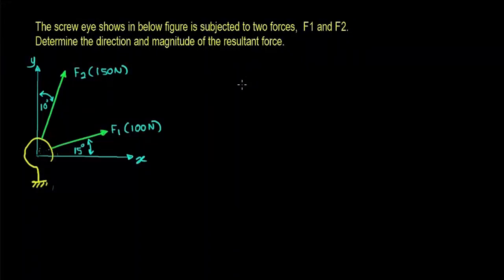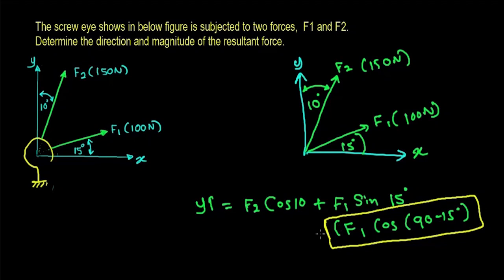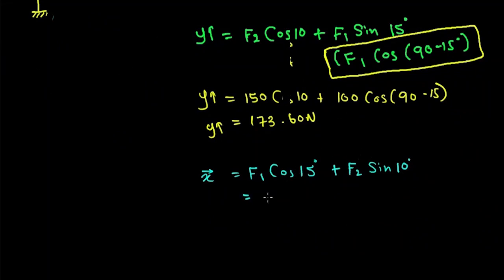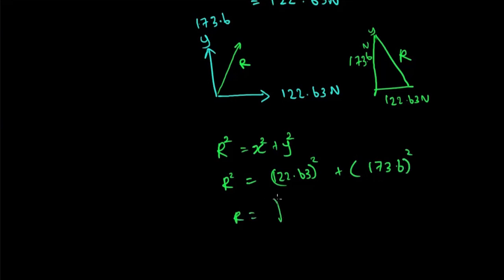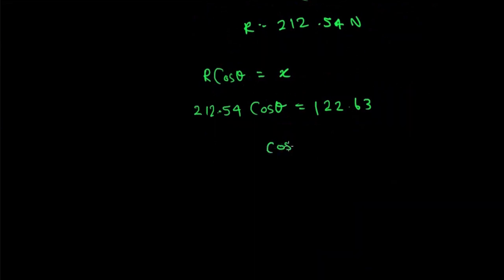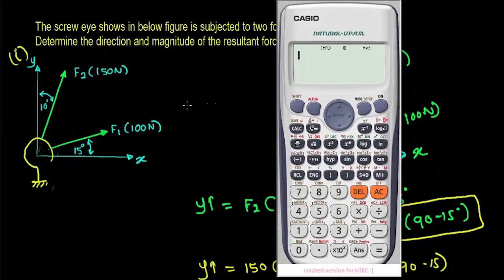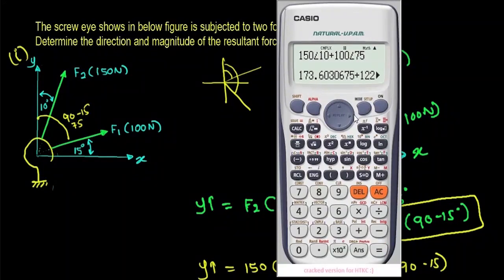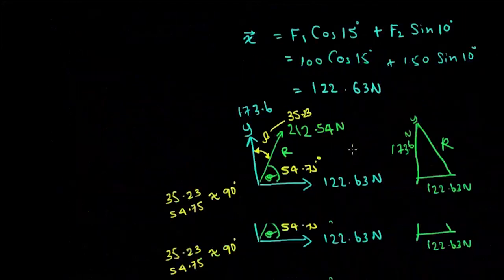The screw eye in the figure is subjected to two forces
The screw eye in Fig. 2–11a is subjected to two forces,  F 1 and  F 2 . Determine the magnitude and direction of the resultant force.